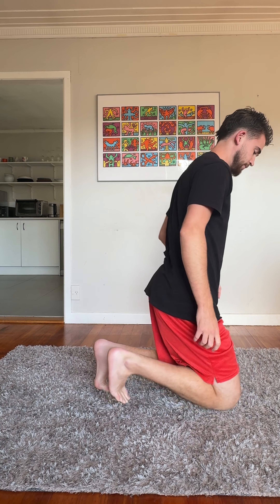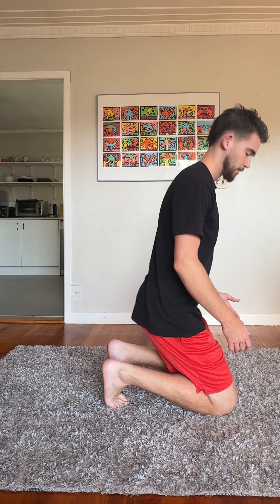Exercise Demo: Plantar Fascia Release